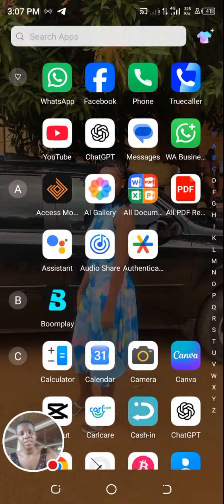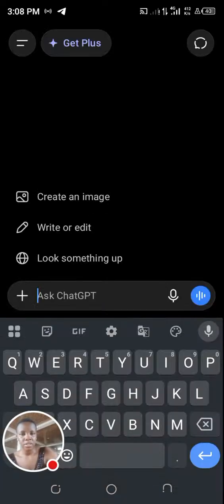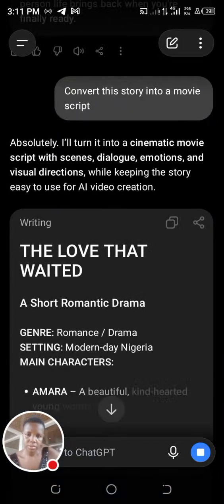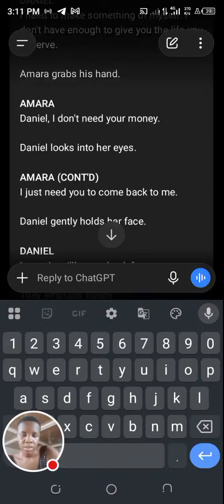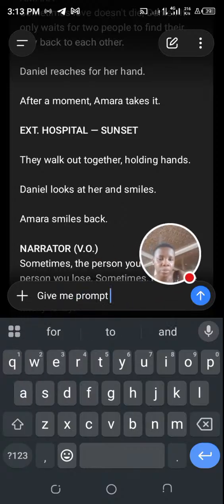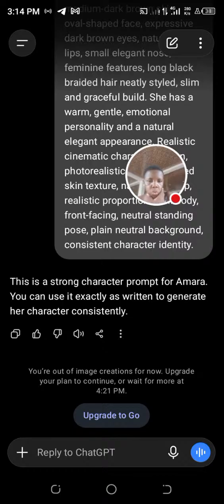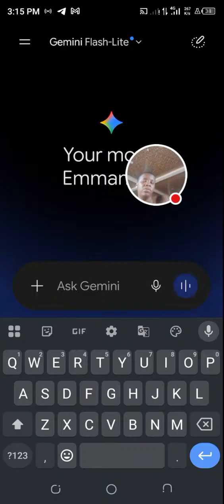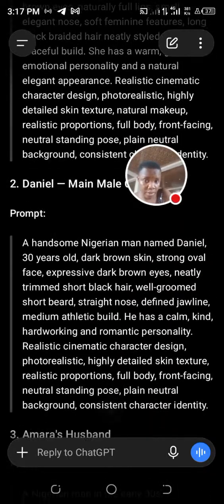How to create Ai videos in simple steps using just your smart phone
Ai video creation in simple steps